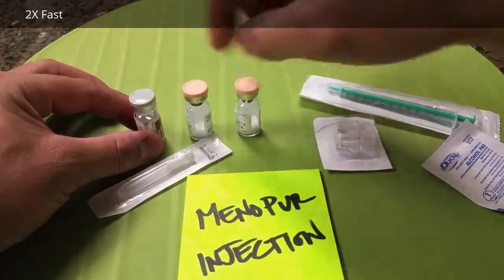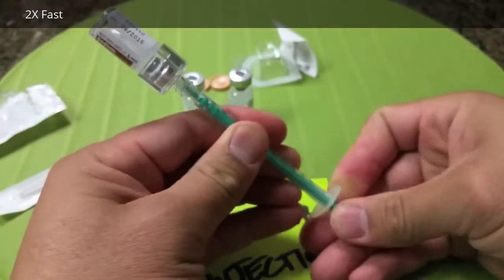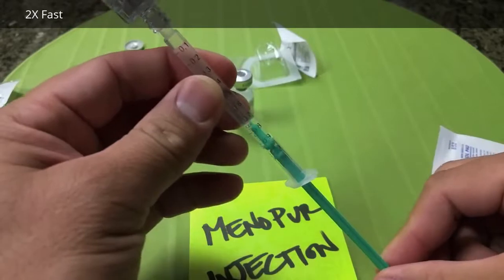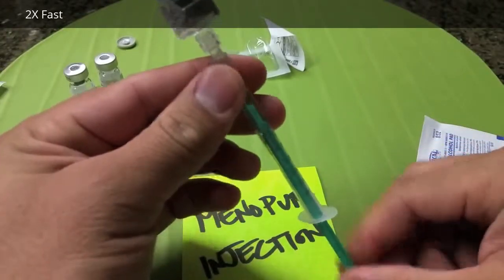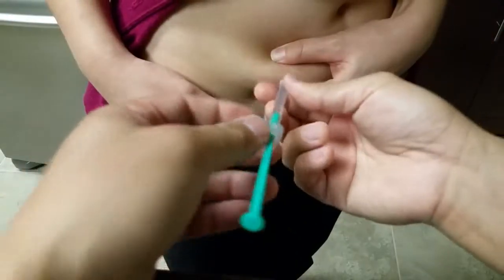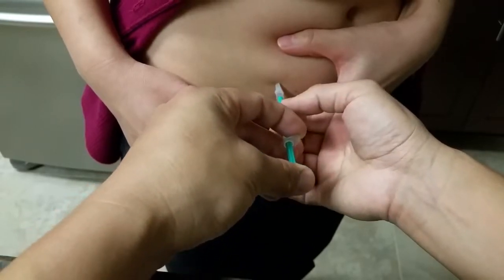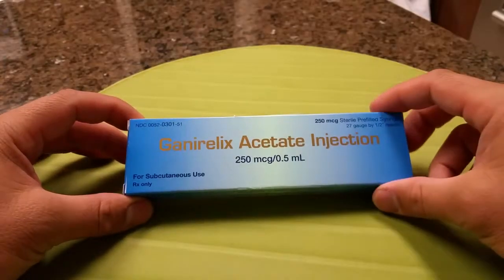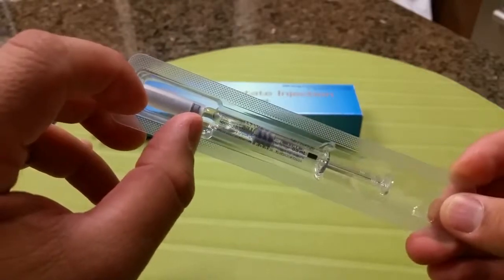IVF Menopur Injection - How to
MENOPUR contains follicle stimulating hormone and luteinizing hormone activity. These hormones stimulate healthy ovaries to make eggs.